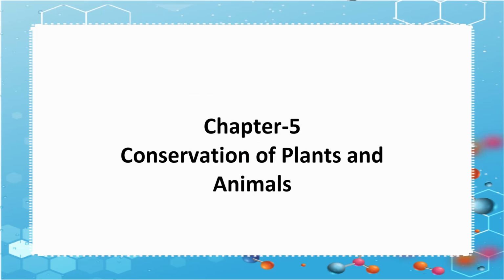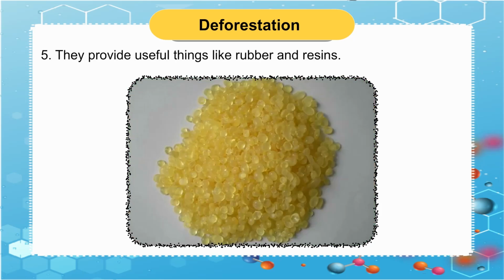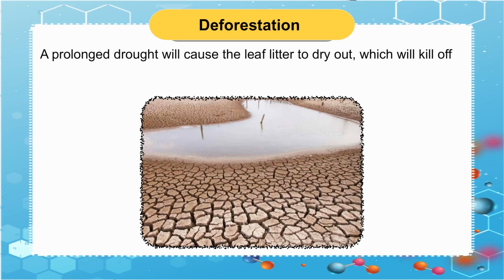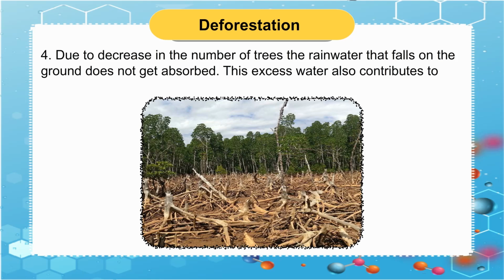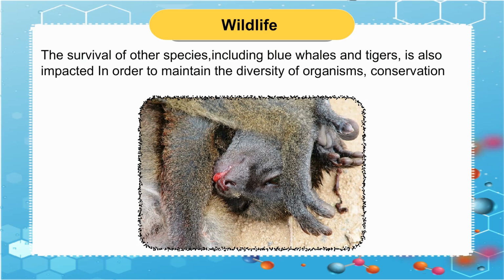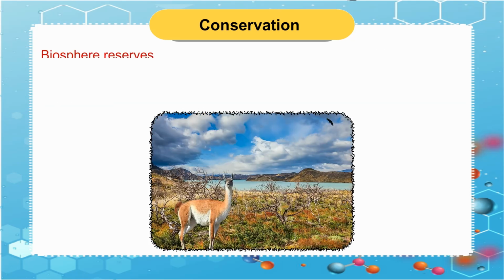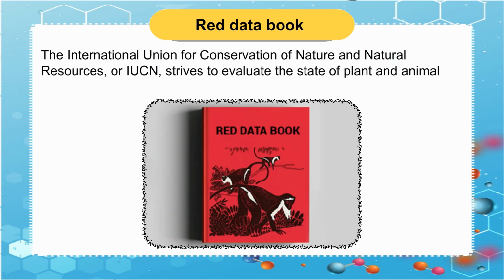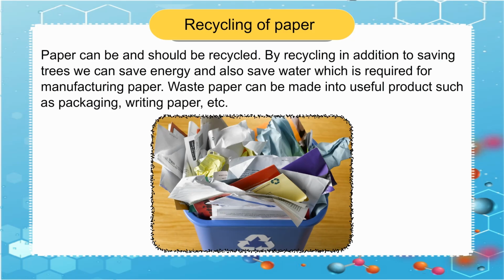Revised Science Outlook Book 8 : Ch 5 Conservation of Plants and Animals